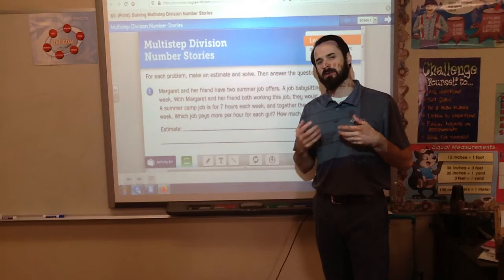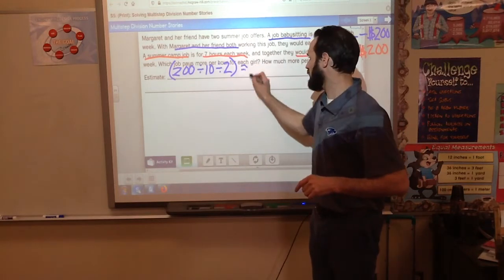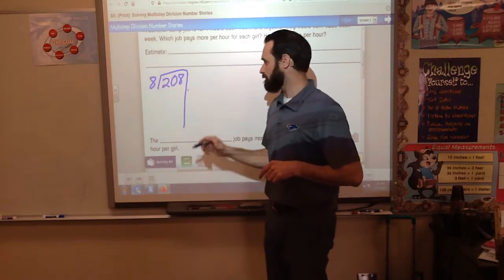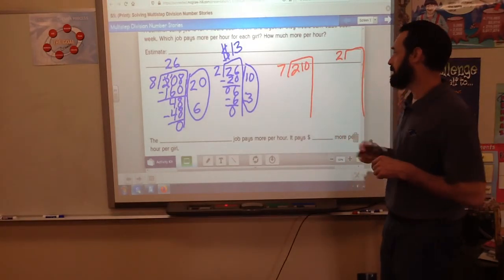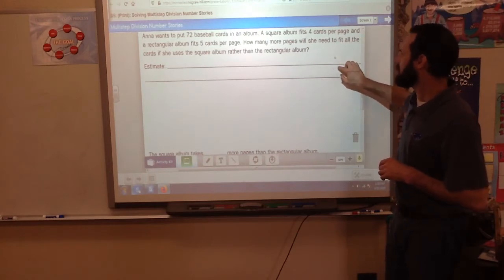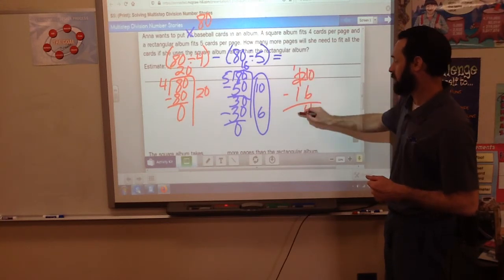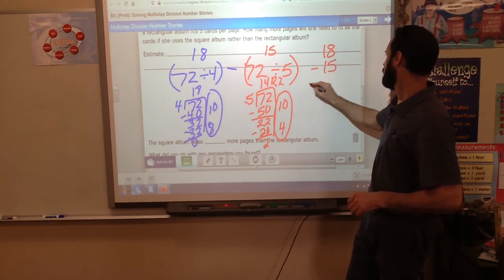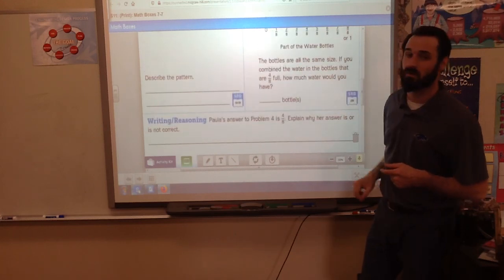3/31/20 Lesson 7.7: Multistep Division Number Stories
Work with Mr. Roth to complete p.245 in your Math Journal and preview your Math Boxes assignment on p.247.